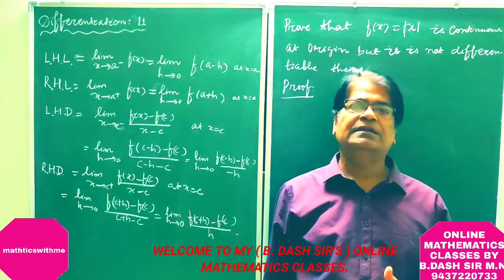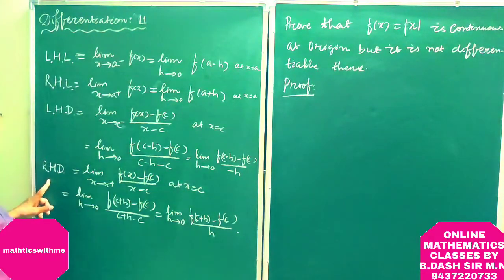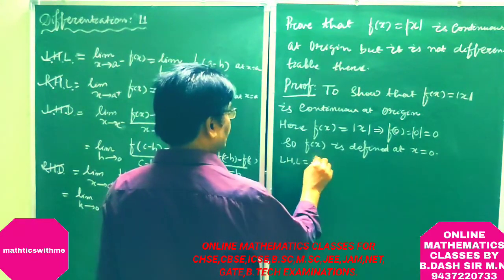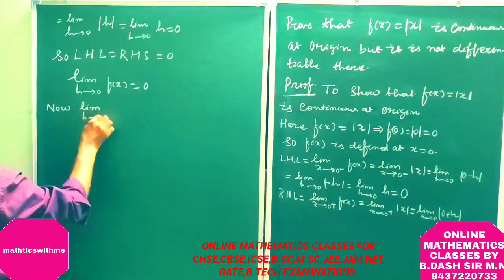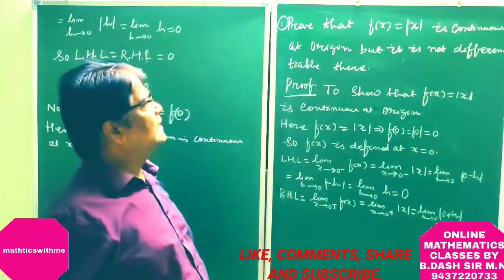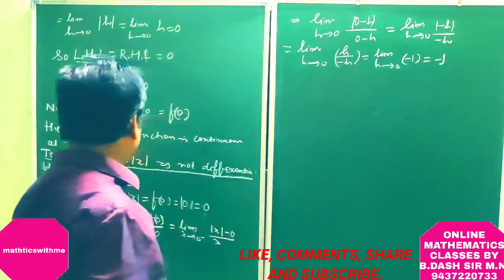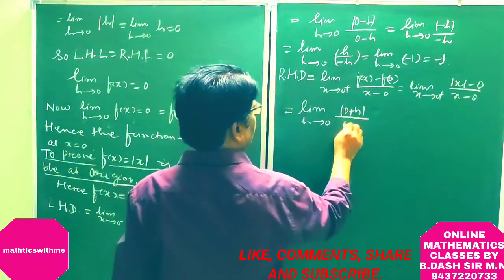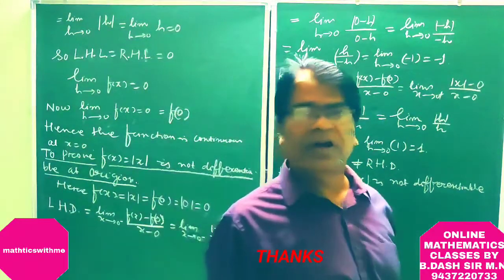DIFFERENTIATION.LECT:11 DIFFERENTIABILITY AND CONTINUITY BY B.DASH SIR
LECT:11. DIFFERENTIABILITY AND CONTINUITY OF A FUNCTION . SOLUTION OF A PROBLEM BY B.DASH